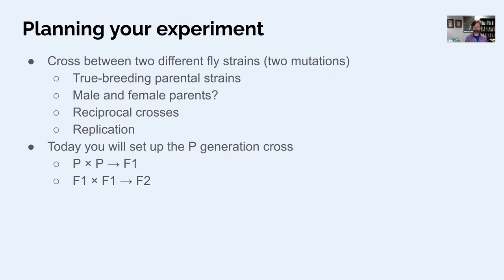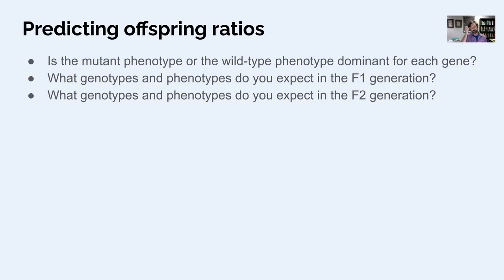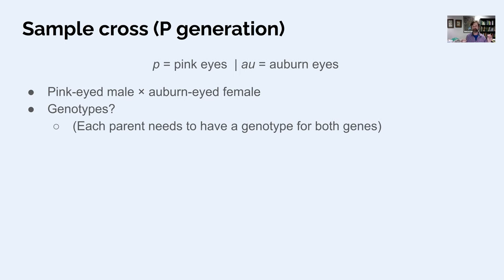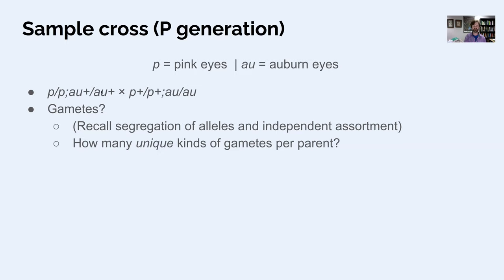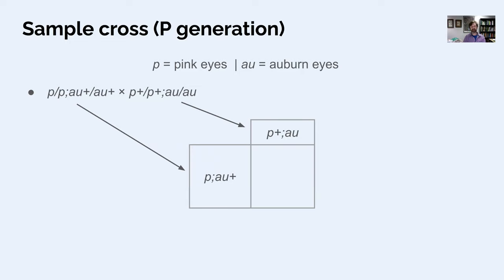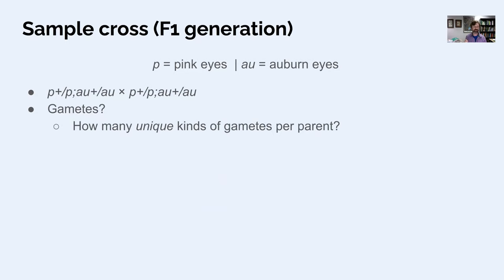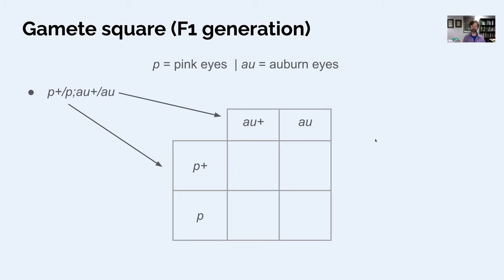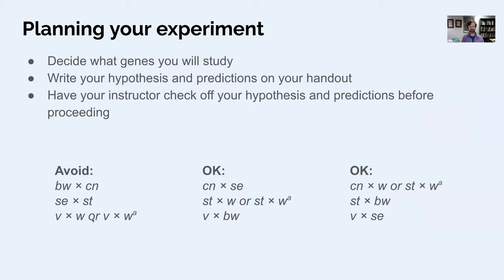BIO251 L02 introduction 3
Predicting offspring for F1 and F2 generations.